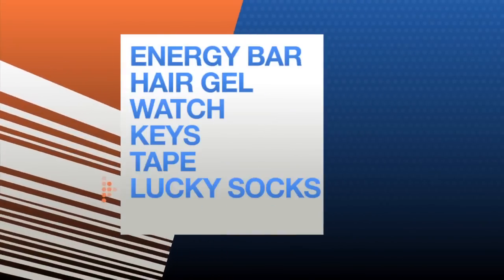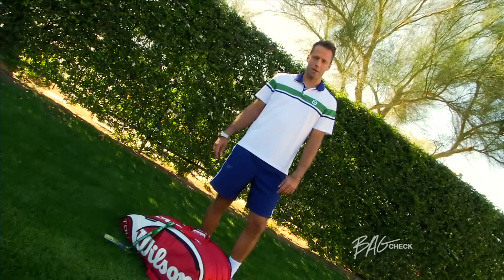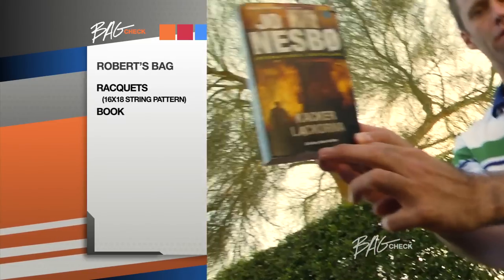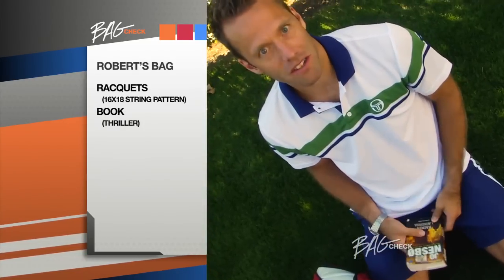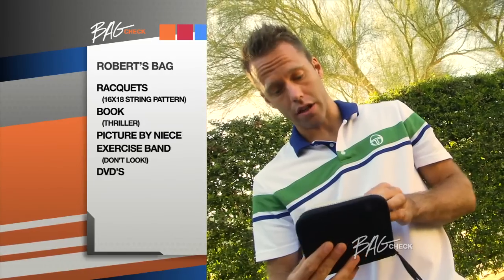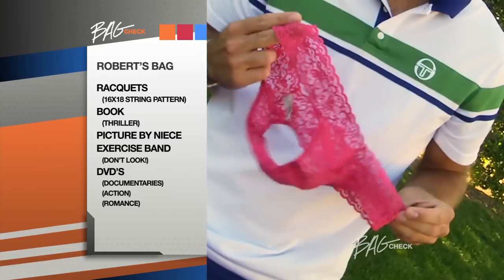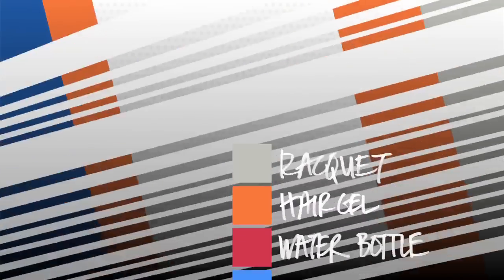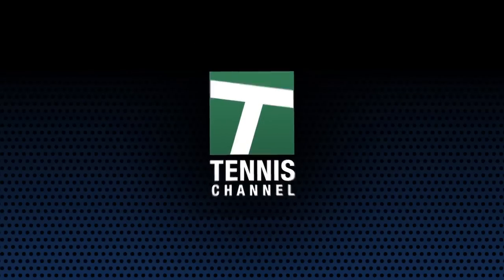Robert Lindstedt Bag Check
Robert Lindstedt is stopped for a Tennis Channel Bag Check.